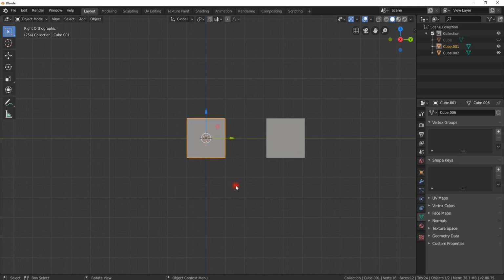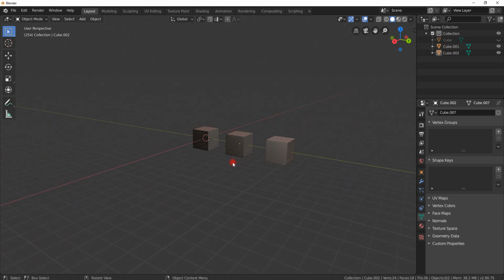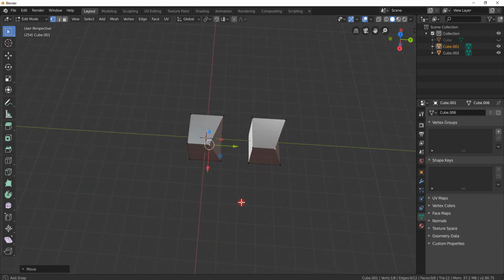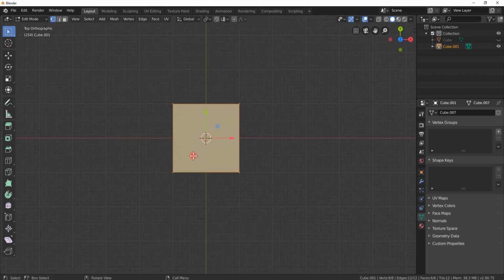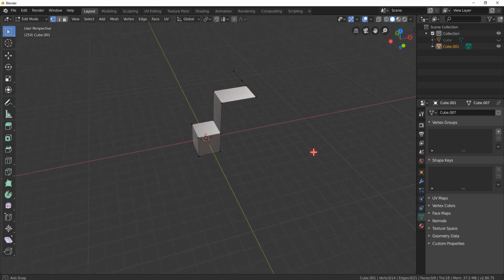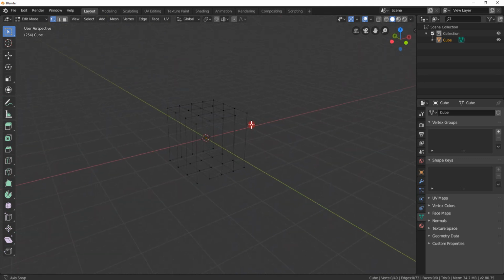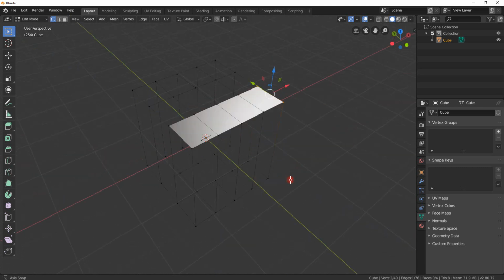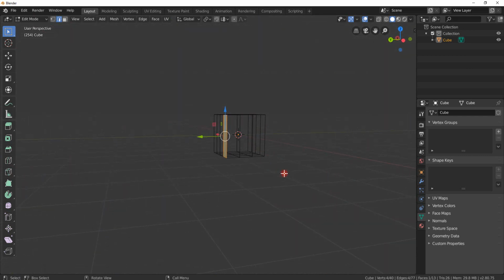How to use and Learn Blender 2.9 Basic Tutorial 2 Hotkeys D,E&F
Blender 2.9 Tutorial Beginner Series Video 3 :-
In this video I am showing you how to use Hotkeys D,E&F in both Object and Edit Mode.
My aim is to give you confidence to use Blender and to help with further more in depth tutorials I post or any particular tutorial you wish to follow on YouTube. Please don't get daunted by the Blender interface and the sheer number of commands and options available. It is a very complicated and detailed package, however this makes it the best free open sourced 3d package out there and in my opinion more powerful than packages that you can buy. So please persevere with it.
The best way to learn is to break it down into chunks of learning. Learn one command at a time and be proficient in that before learning something else.
It all depends on what you want to do with Blender whether its like myself, I like to model cars. But you may want to create animations etc

If you need any help please let me know